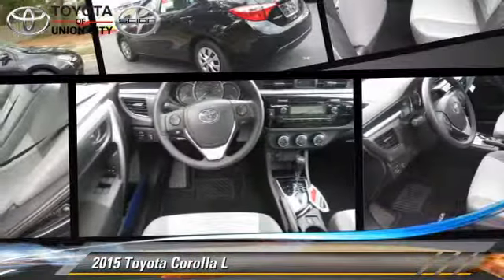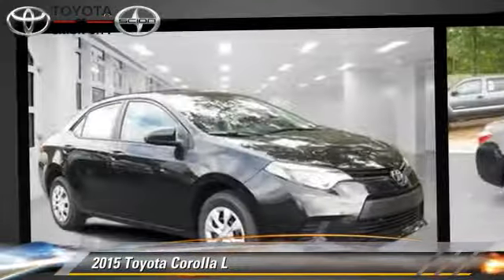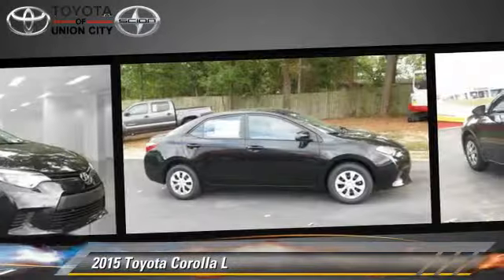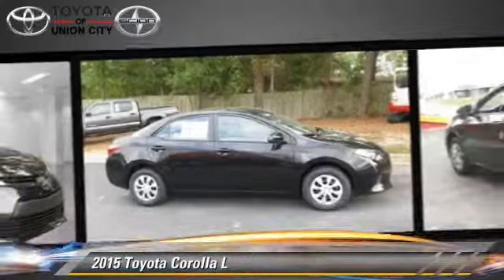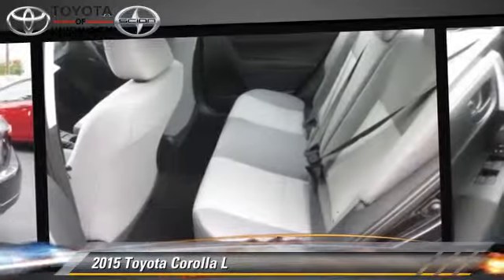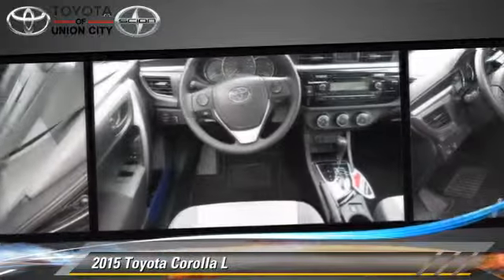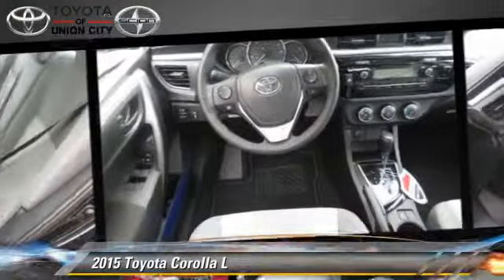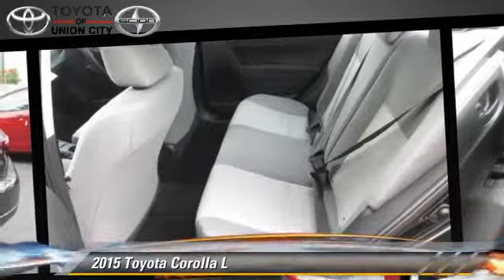New 2015 Toyota Corolla L - Union City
4115 Jonesboro Road Union City GA 30291

2015 Toyota Corolla L

$19,921

Color: Black Sand Mica
Engine: 1.8L 4 Cyl.
Transmission: 4-Speed A/T
Miles: 10
VIN: 2T1BURHE7FC243479
Stock: C243479

This vehicle features: Front Wheel Drive, AM/FM Stereo, CD Player, MP3 Sound System, Wheels-Steel, Wheels-Wheel Covers, Telephone-Hands-Free Wireless Connection, Trip Computer, Tilt Wheel, Traction Control, Brakes-ABS-4 Wheel, Front Disc Brakes, Tire-Pressure Monitoring System, Engine Immobilizer/Vehicle Anti-Theft System, Intermittent Wipers, Headlights-Auto-Off, Child Safety Locks, Bucket Seats, Seat-Rear Pass-Through, Cloth Seats, Mirrors-Pwr Driver, Mirrors-Vanity-Driver, Mirrors-Vanity-Passenger, Air Bag - Driver, Air Bag - Passenger, Air Bags - Head, Air Bag - Side, Air Bag-Side-Head only-Rear, Rear Defrost, Air Conditioning, Daytime Running Lights, Remote Trunk Release, Power Steering, Power Windows, Power Door Locks

[DFIN:3:3188086:A:2682:6FE8EFF0:6ec1b06d65c9e1a41ead13511cc8d1f1]